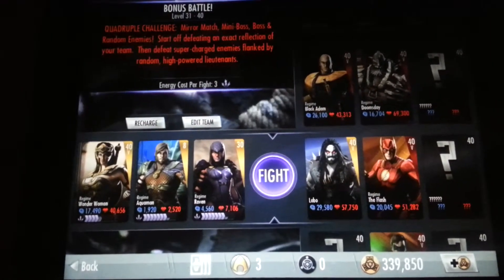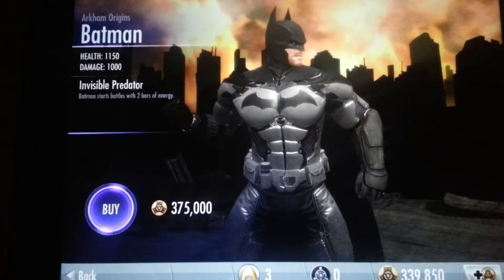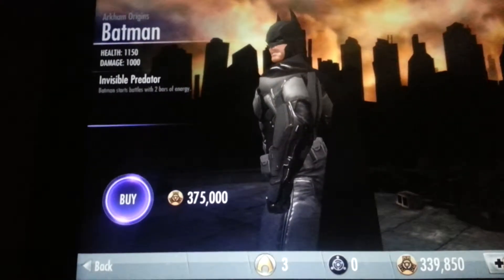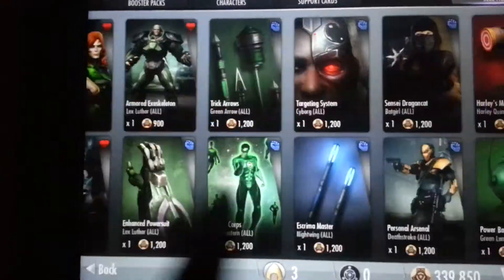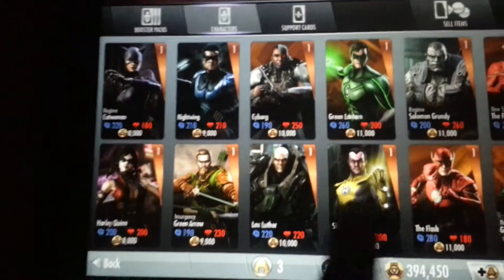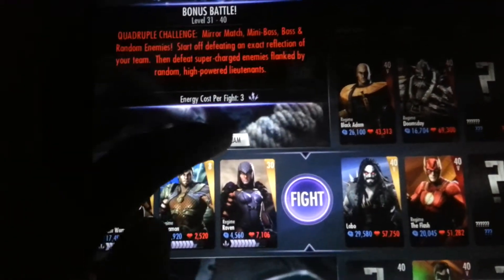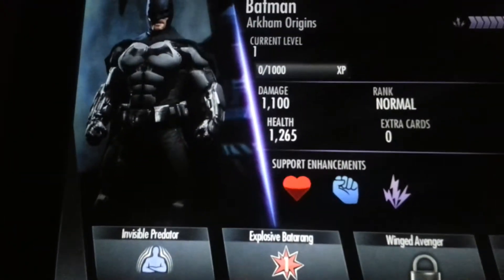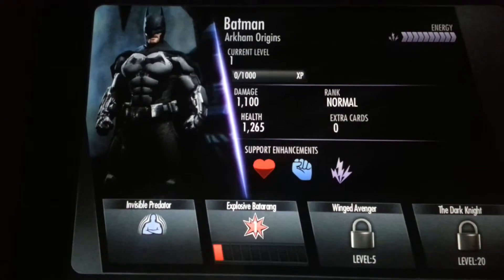Injustice iOS - Batman Origins (purchased)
Hard work pays off. The Bat is mine :-)